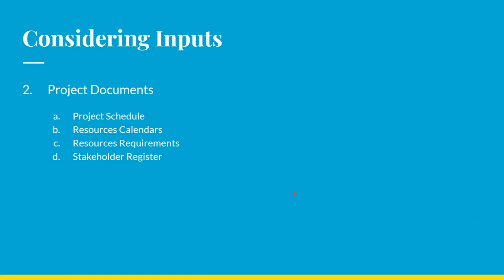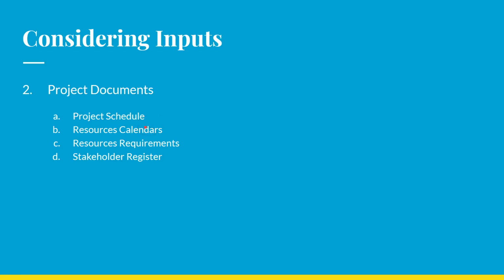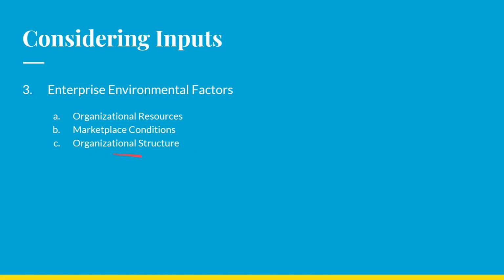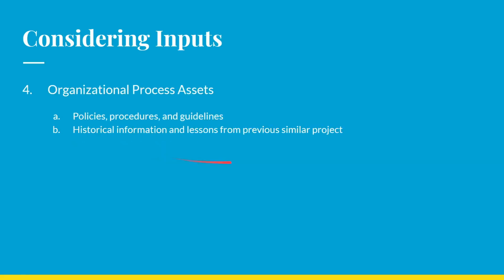Acquire Resources: Considering the Inputs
The input that should be considered before going to practicing the tools and technique.

Videocast.
Rendy Ananta 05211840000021 as a Presenter